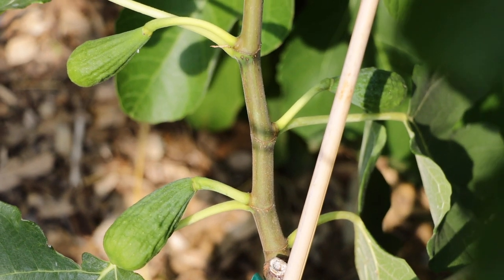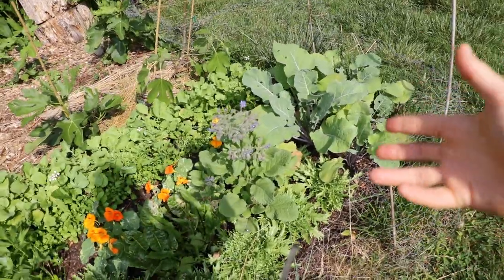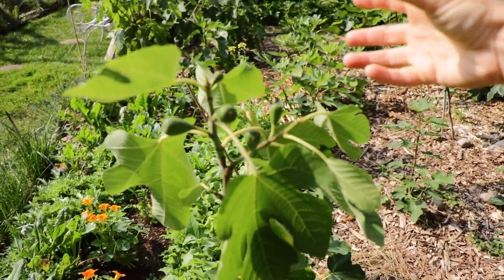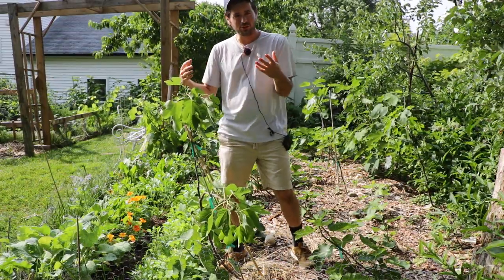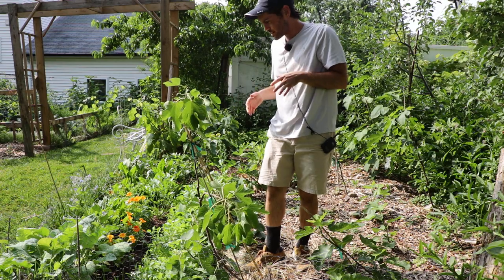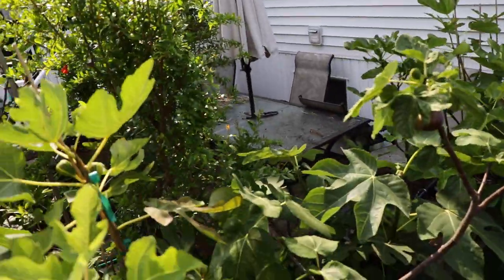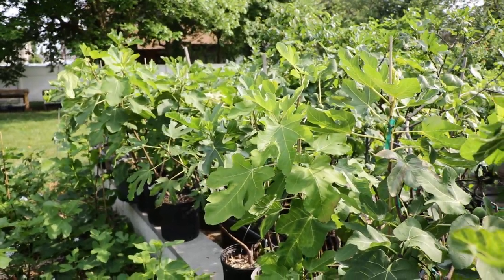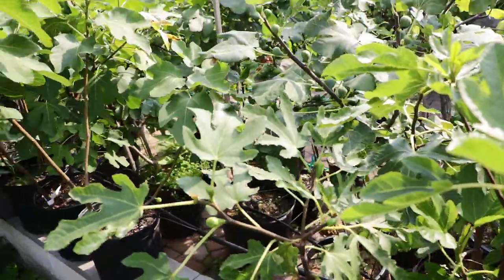Removing Figs on a Fig Tree | 1 Reason Why I Would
In the video, Ross, the Fig Boss, discusses the strategic removal of figs from a fig tree to promote its growth. The discussion begins with an exploration of fig development, stating that removing larger figs nearing ripeness may not be advantageous as they are already significantly into their developmental cycle. Ross explains the energy dynamics within a fig tree, with leaves acting as energy contributors through photosynthesis, and fruits drawing energy away. He elaborates that removing fruits from young trees or those in their growth phase can be beneficial as it frees up energy for the tree's overall development.

Particular attention is given to the Salato fig tree, a variety with numerous but relatively small leaves. Despite the tree bearing around 20 fruits, Ross decides to remove about a third of them, including small undeveloped ones, to enhance the tree's growth. Another tree discussed is the Negra Primerenca, which has been struggling with growth. Ross notes that removing some of its figs resulted in increased leaf formation and overall improvement in its health, suggesting that additional fruit removal might be considered if growth doesn't improve significantly. The video concludes by emphasizing that the goal is to promote healthier tree growth, even if this requires the strategic removal of some figs.

Introduction (00:00):
A discussion is initiated about the reasons one might consider removing figs from a fig tree.

Large Figs (00:32):
It is suggested that removing large figs close to ripeness might not provide substantial benefits.

Fig Growth (01:40):
The significance of fig tree growth and establishment before expecting fruit yield is emphasized.

Energy Dynamics (02:59):
The energy dynamics within a fig tree are explained; fruits subtract energy while leaves add energy.

Salato Tree (04:10):
An examination begins on a Salato fig tree, with approximately 20 fruits counted for possible removal.

Fruit Removal (04:46):
Roughly a third of the fruits are removed from the Salato fig tree with the intention to boost its growth.

Tree Reassessment (05:20):
Plans are laid out to reassess the tree in a couple of weeks, based on its growth resumption following the fruit removal.

Unhealthy Fig Trees (06:36):
Attention is drawn to another tree, the Negra Primerenca, which has been experiencing growth difficulties.

The Benefit of Removal (07:53):
It's observed that the removal of figs from the Negra Primerenca tree has led to improved growth and increased leaf formation.

Further Removal Consideration (08:29):
The possibility of removing additional fruits is contemplated if the tree's growth doesn't show substantial improvement.

Closing Statements (09:03): The session concludes by restating that fruit removal may be necessary when trees are unhealthy, stunted in their growth, or affected by a lot of sunburn. The overarching goal is to facilitate healthier tree growth.